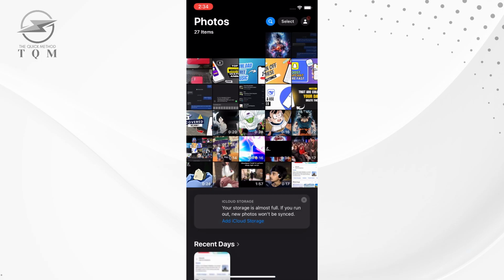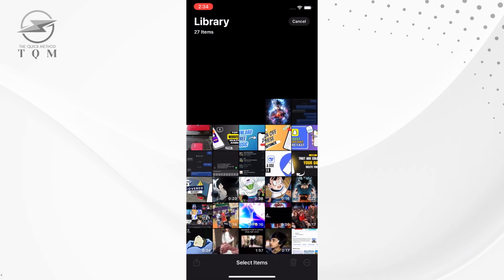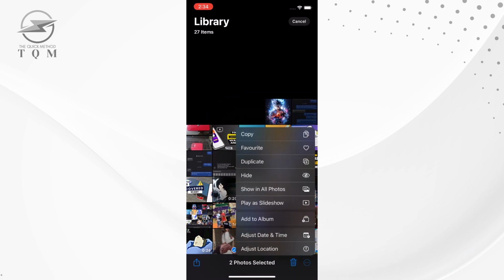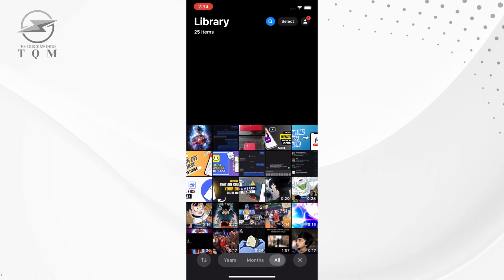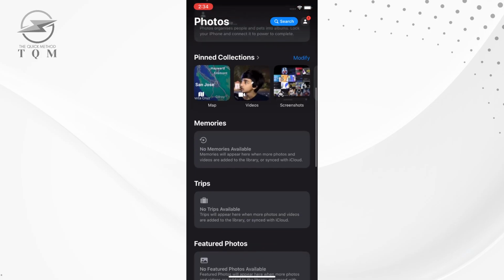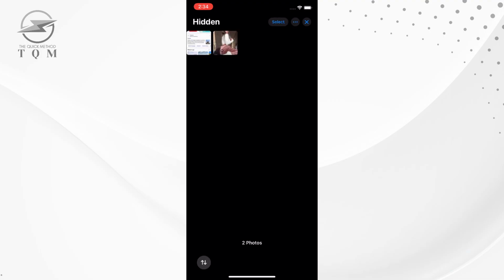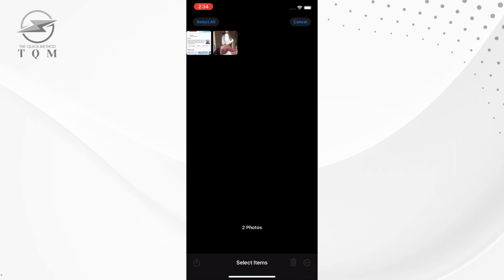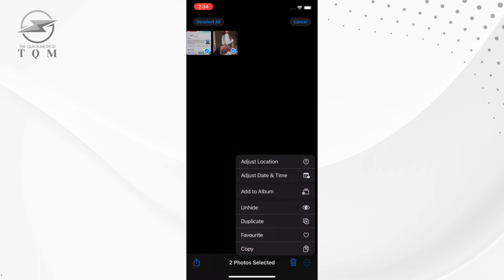How To Hide Photos On iPhone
🔒 How to Hide Photos on iPhone | Easy Privacy Guide

Want to keep your private photos hidden on your iPhone? Apple provides built-in tools to hide photos from your main gallery without deleting them. In this step-by-step tutorial, we’ll show you how to hide and secure your photos using the Hidden album and Face ID/Passcode protection on iOS.

What You’ll Learn in This Video:
✔️ How to hide photos in the Photos app
✔️ How to enable Face ID/Passcode protection for hidden photos
✔️ How to unhide photos when needed
✔️ Best privacy settings to keep your photos secure

By the end of this video, you’ll know how to keep sensitive photos private and secure on your iPhone!